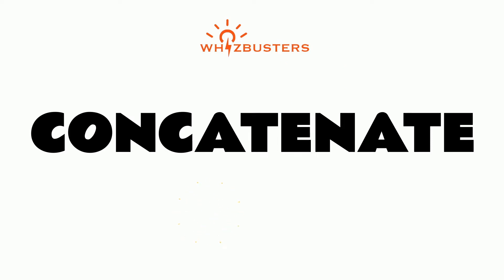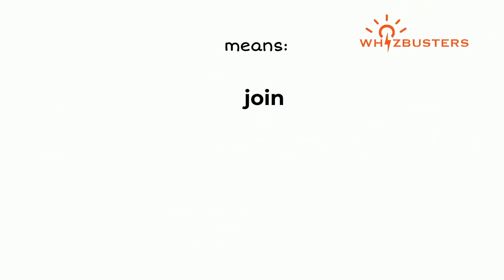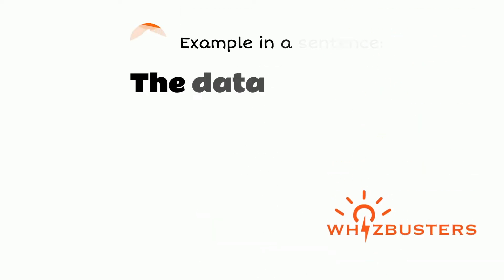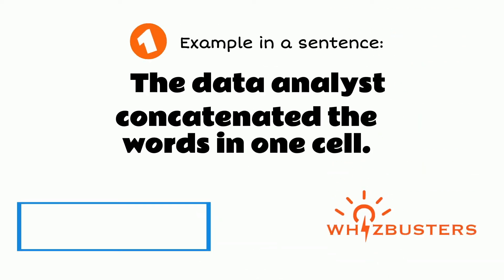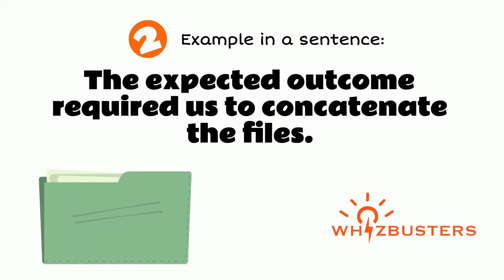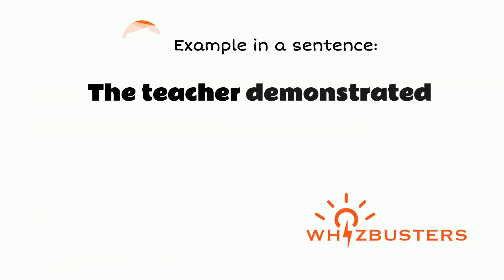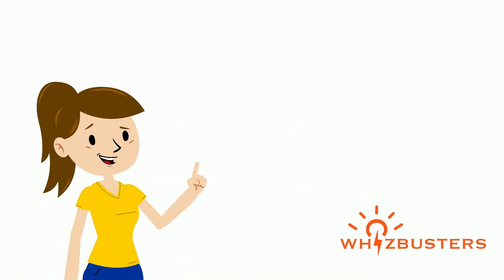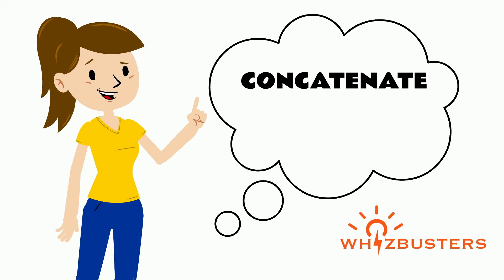CONCATENATE (verb) Meaning, Pronunciation and Examples in Sentences | GRE GMAT LSAT SAT ESL TOEIC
Concatenate Meaning - Concatenate Definition - Concatenate Defined
Concatenate Examples - Concatenate examples in sentences - Formal English
What does concatenate mean?
What is concatenate?
What is the meaning of concatenate?
A definition of concatenate.
The video gives concatenate example sentences of concatenate in context for you to be able to use concatenate correctly when speaking and writing.

All words are part of GMAT LSAT TOEIC SAT ESL as well.